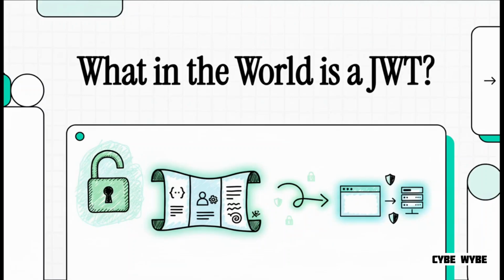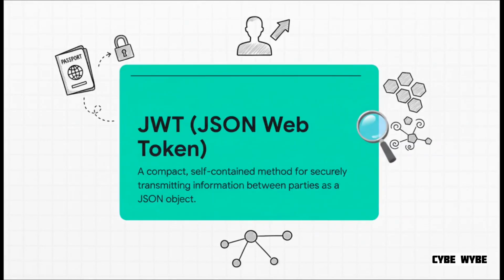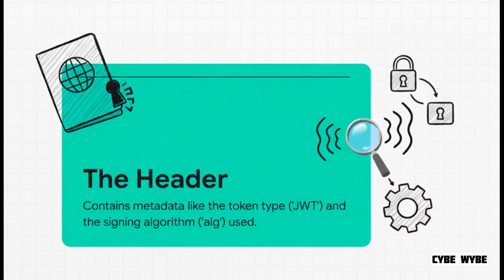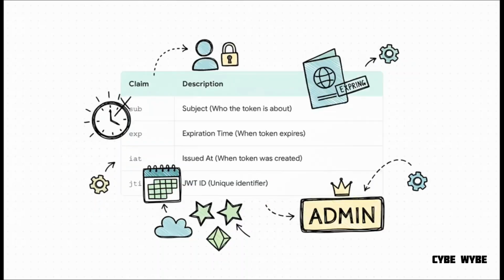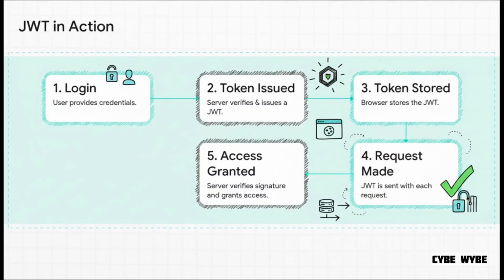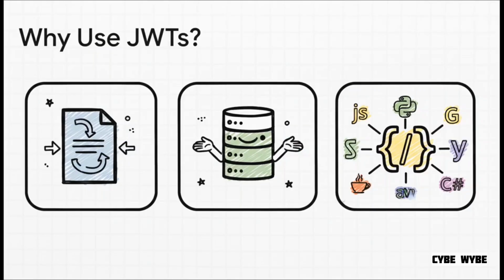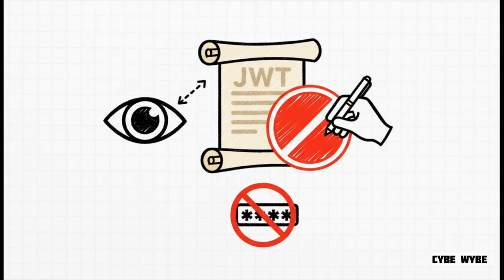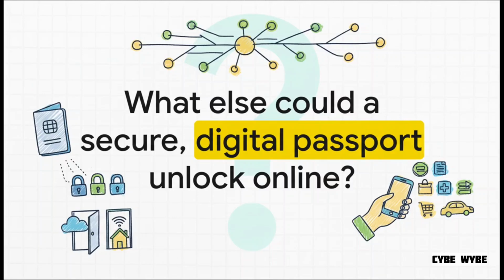What is JWT? | How JSON Web Token Works | JWT Authentication Explained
🔐 What is JWT and How It Works?
JWT (JSON Web Token) is a compact and secure way to transmit user authentication data between a client and a server.

⏱️ Timestamps
00:00 Introduction
00:54 JWT
01:47 Header
02:05 Payload
02:48 Signature
03:15 How it all works
04:08 Why use JWT

In this video on Cybe Wybe, I explain what JWT is, how JWT works internally, and why it is widely used for authentication in modern web applications.
JWT is commonly used in APIs, microservices, and single-page applications because it is stateless, scalable, and secure when implemented correctly.
In this video, you’ll learn:
What a JSON Web Token is
Structure of JWT (Header, Payload, Signature)
How JWT authentication works step by step
Why JWT is used instead of sessions
Common JWT security considerations
This video is ideal for beginners, developers, and students learning web security and authentication concepts.

Keep supporting,keep smiling